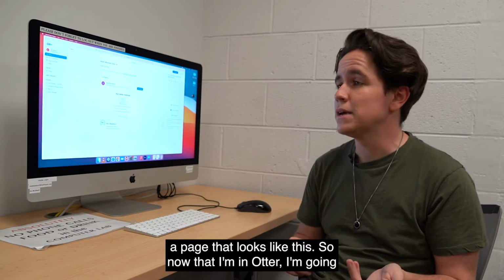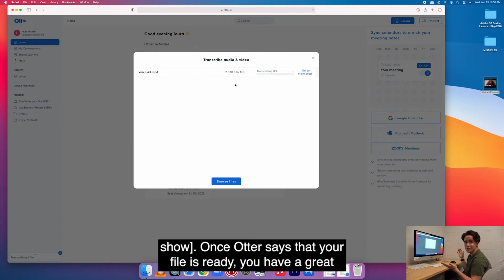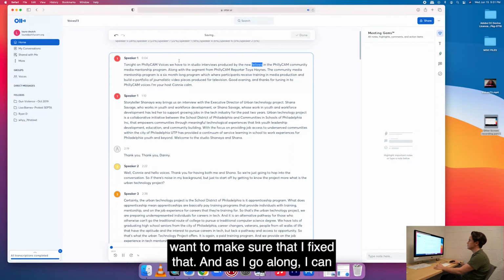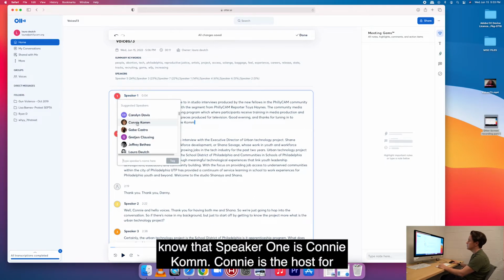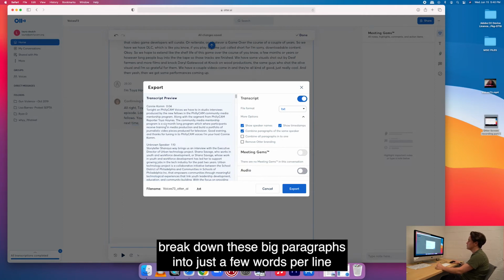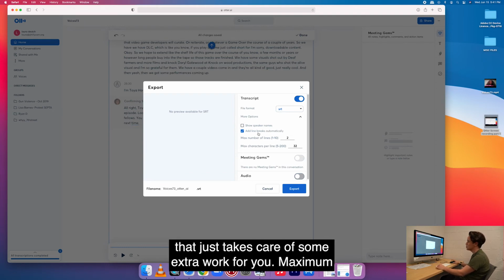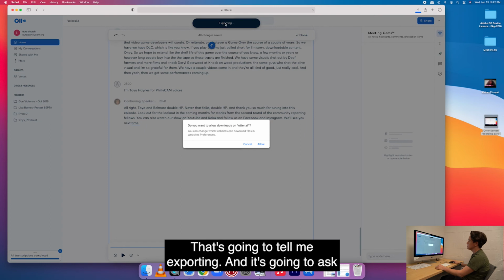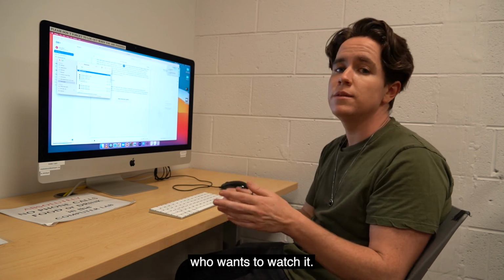Transcription Tutorial: How to use Otter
PhillyCAM's Ryan D walks you through how to use Otter.ai to transcribe your work. You can submit your SRT files to PCAM so that your program can be accessible featuring captions!